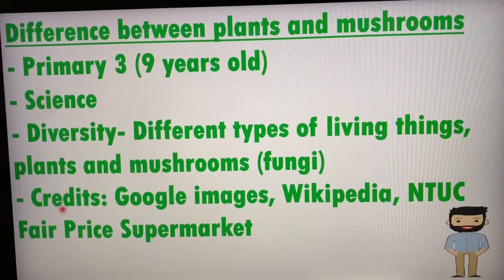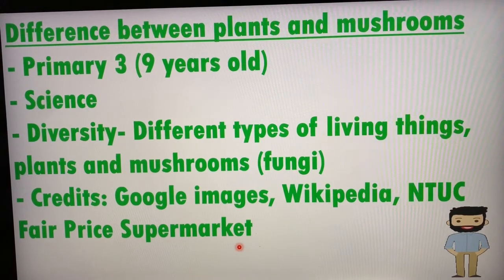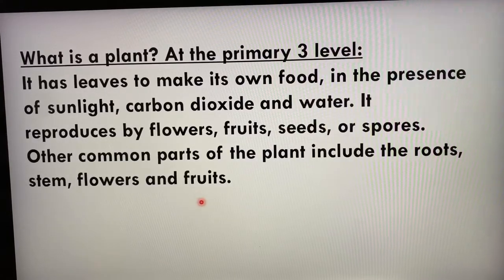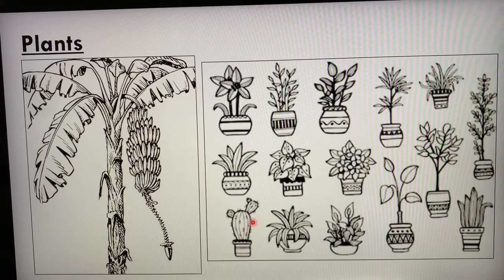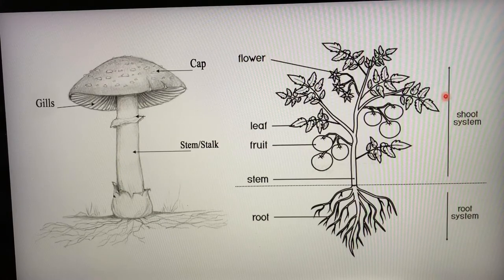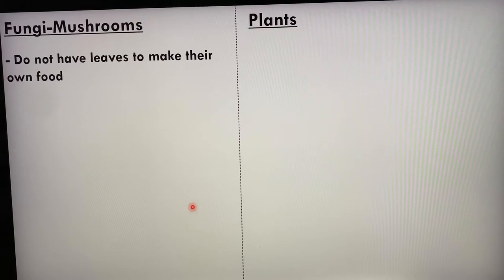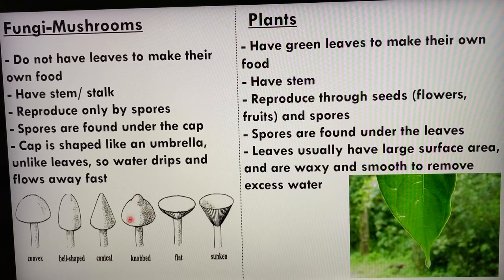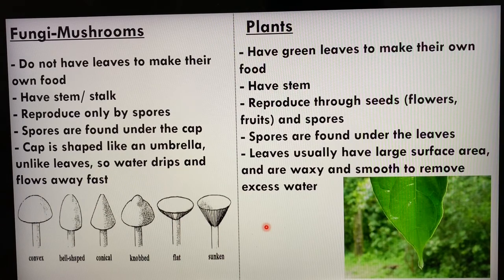Differences between Plants and Fungi